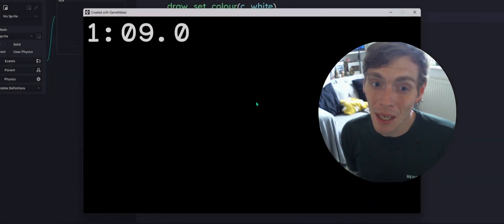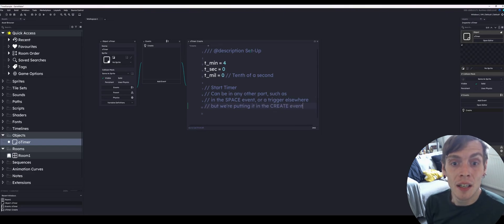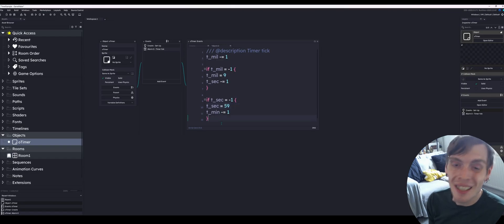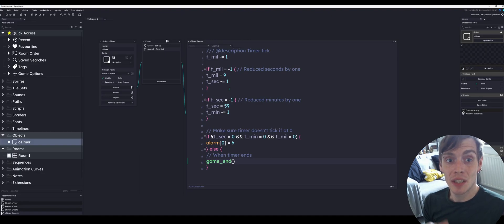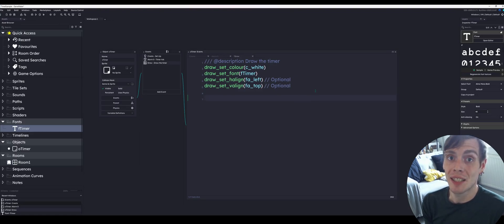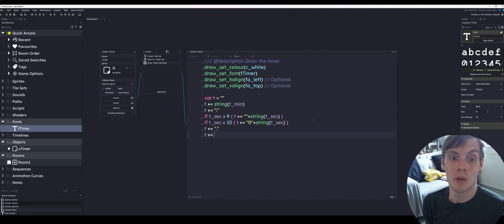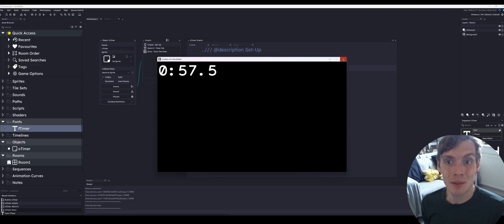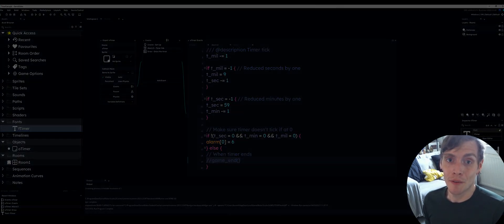How to set up a Countdown Timer in GameMaker with GML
How to set up a simple Countdown Timer, using GameMaker with GML

0:00 Introduction
0:23 Step 1 - Create the Object and Set-Up
2:07 Step 2 - Set up the timer tick in the Alarm event
4:34 Step 3 - Drawing the timer
9:48 Outro